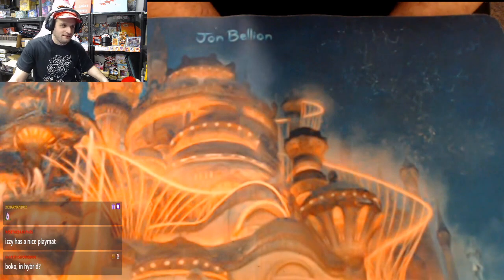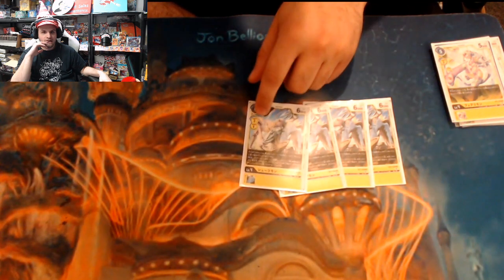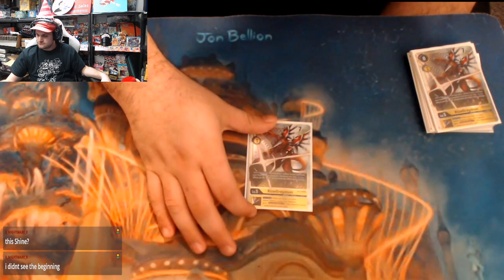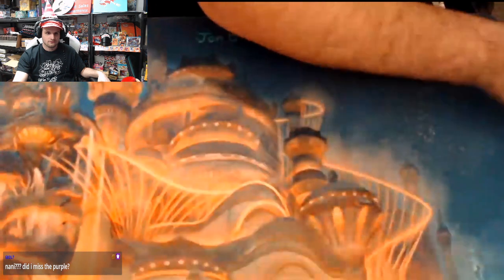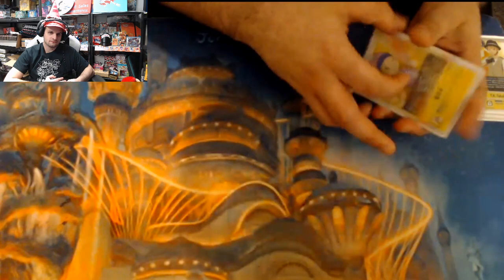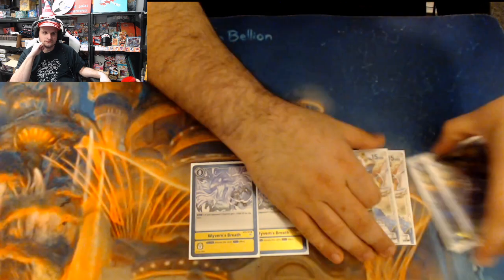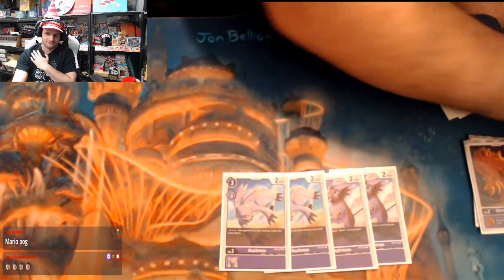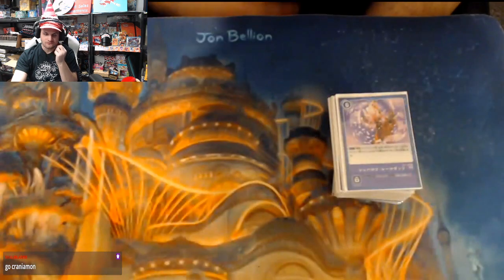Digimon TCG TIER ONE YELLOW/PURPLE HYBRID Deck Profile BT7 Format! (Next Adventure BT7 ENG)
BT7 is coming out and Yellow/Purple Hybrid is definitely a top tier one threat! Come see what this deck can do in the Digimon Next Adventure Format!

Shout out to Izzy Cruz and the Digi Academy!